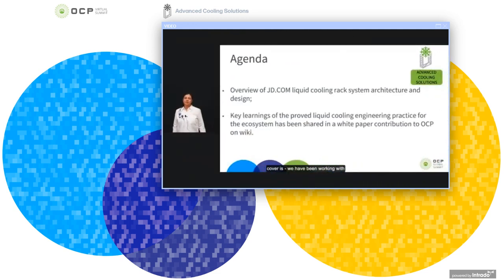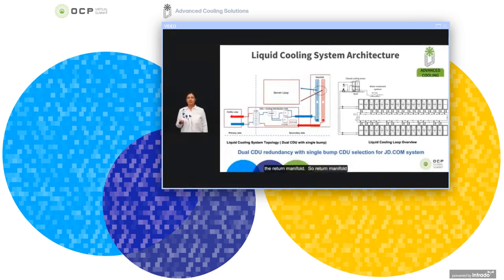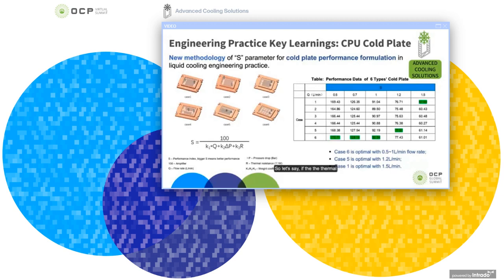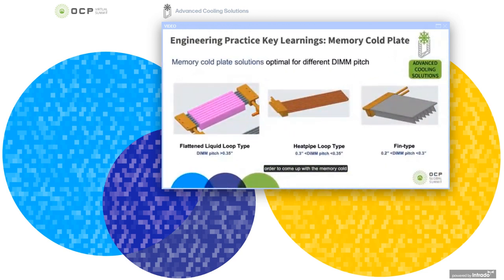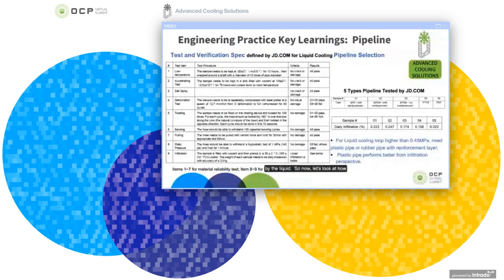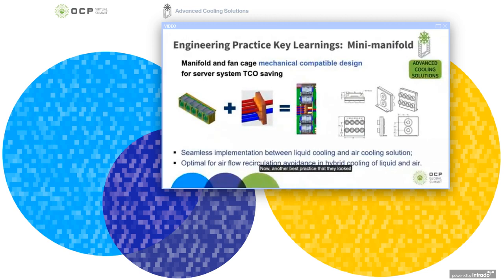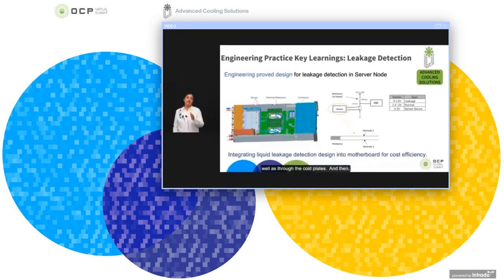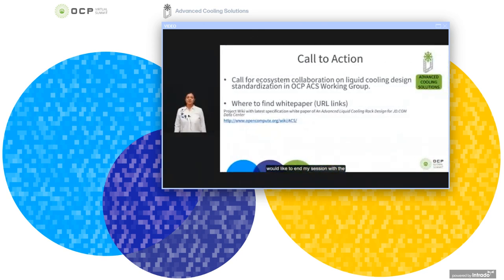OCP Virtual Summit 2020: An Advanced Liquid Cooling Design for JD COM Data Center